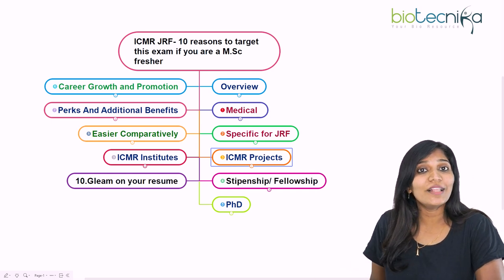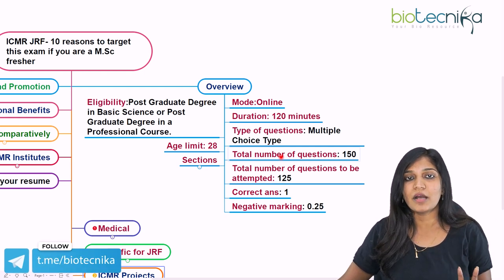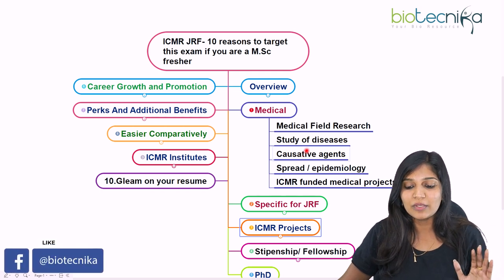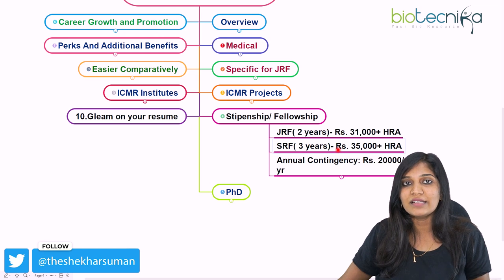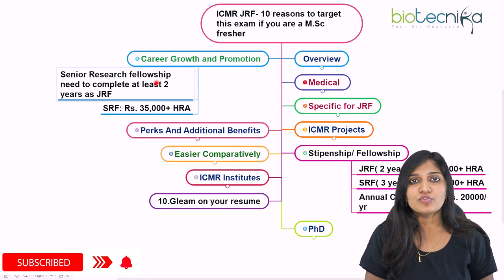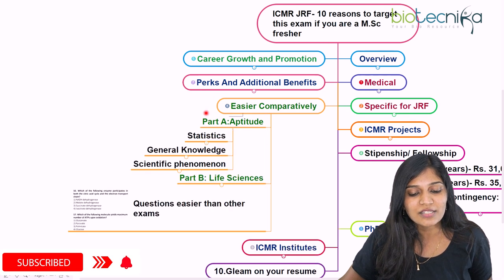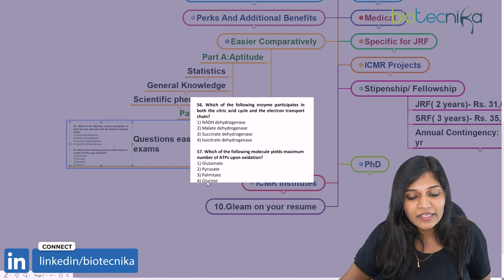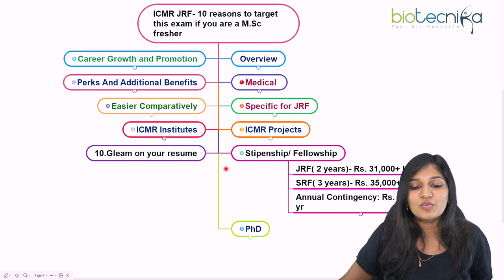10 Reasons To Target ICMR JRF Exam If You Are MSc Fresher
If you are a fresher and want to pursue a career in medical research, you should definitely target the ICMR JRF Exam. Here are 10 reasons why. Watch the video till the end to know the complete details.